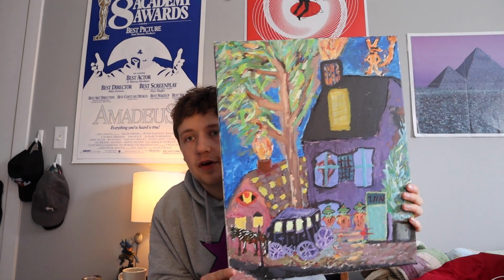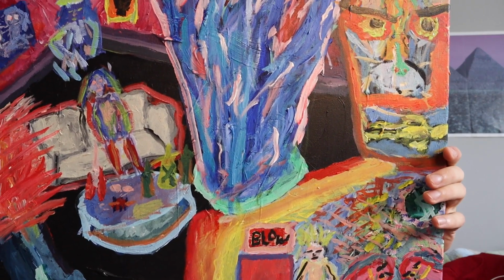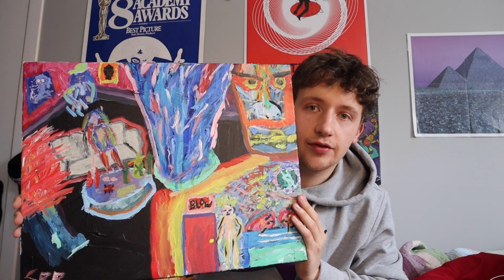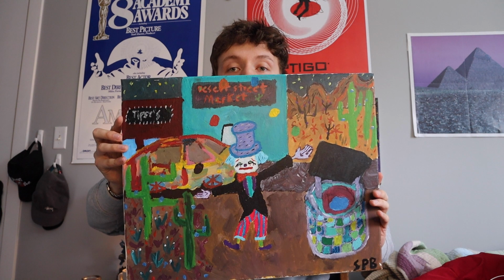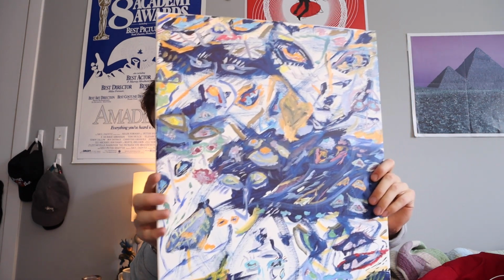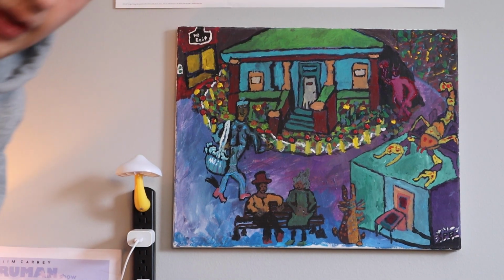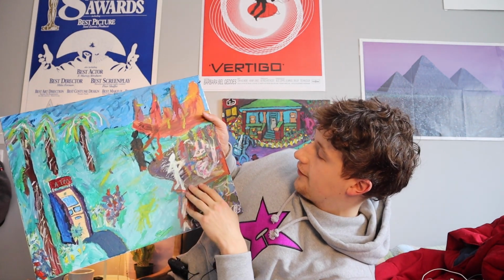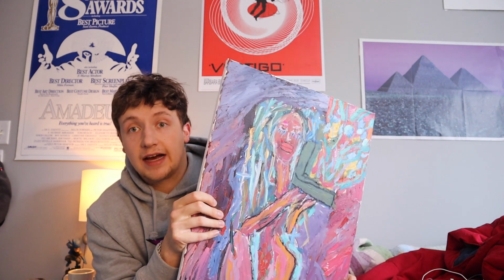2023 END OF YEAR SHOWCASE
a real casual way to show some of the paintings I made in 2023. Follow my art at @Funkadelicoffeehouse